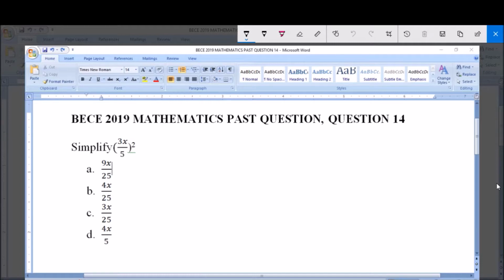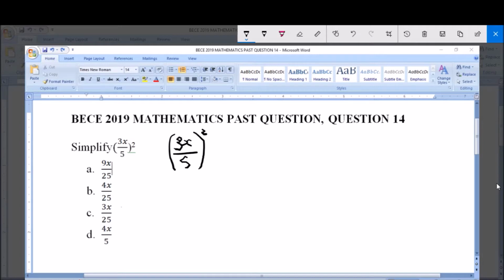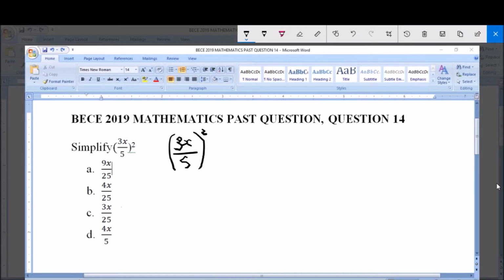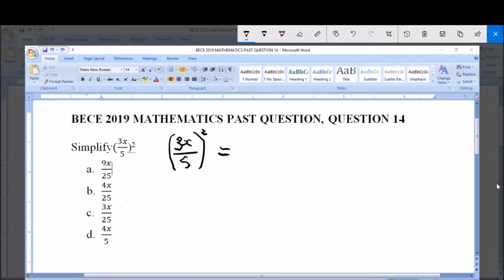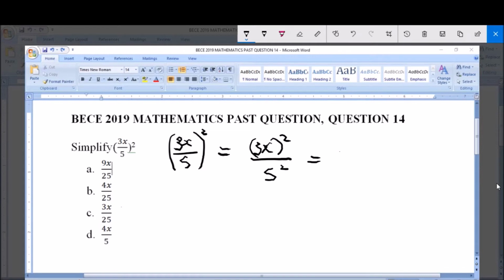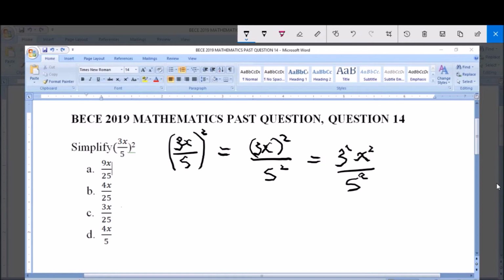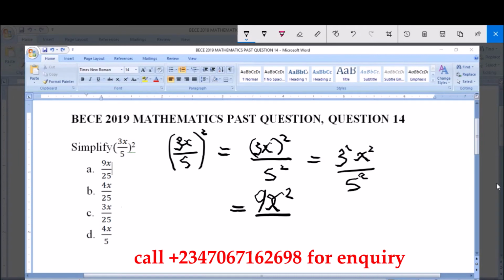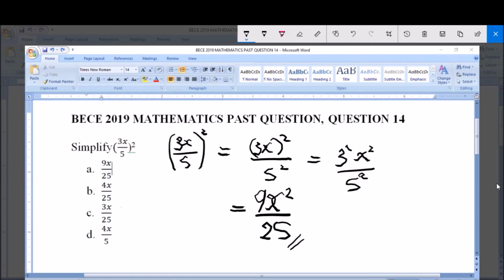BECE 2019 MATHEMATICS PAST QUESTION 14 SIMPLIFICATION